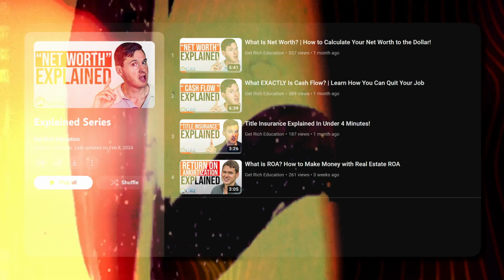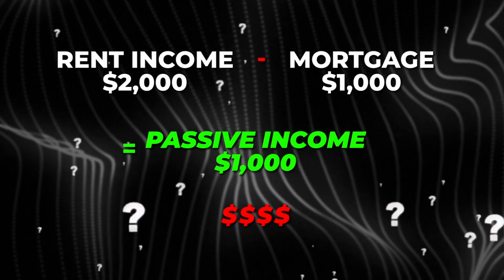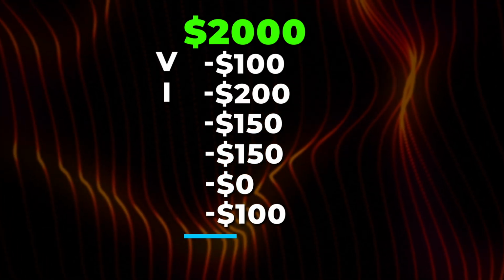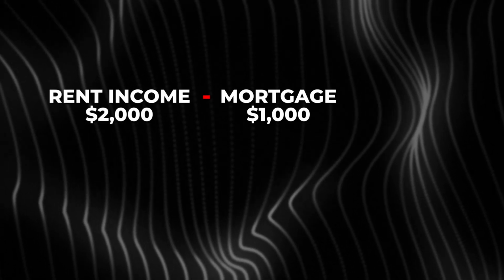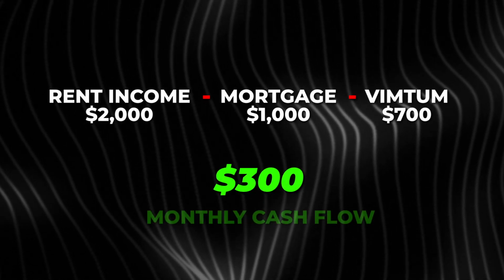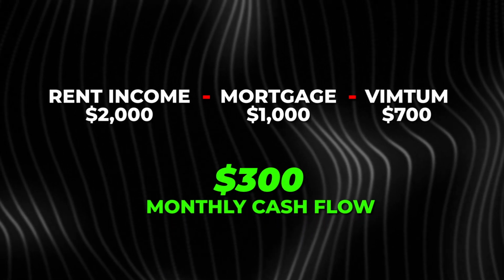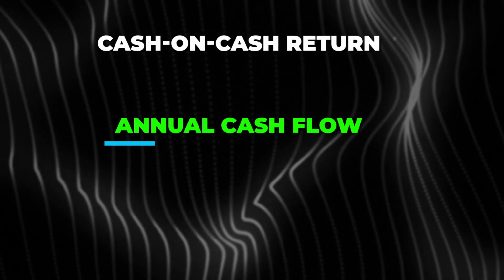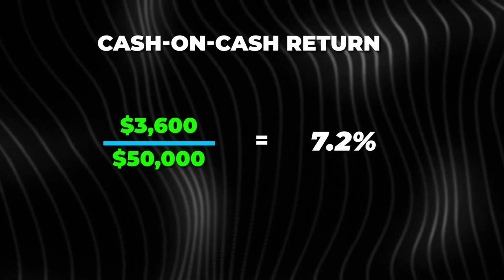How to Calculate Cash on Cash Return on Rental Properties - Cash On Cash Explained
Welcome to another episode of the Explained Series! In this video, Keith Weinhold, Forbes Real Estate Council member and seasoned real estate investor, exposes the costly mistake many beginners make in real estate investing.

Discover the truth behind passive income myths and learn how to calculate your cash on cash return using the VIMTUM method.

🏡 Ready to buy a freedom-producing income stream?

✉️ Convenient Free Financial Education:
Don't Quit Your Daydream Newsletter:

📖 80-Page Life-Changing Ebook:
7 Money Myths That Are Killing Your Wealth Potential: